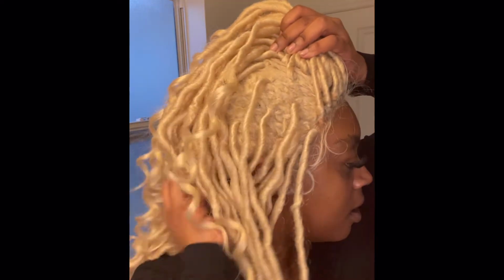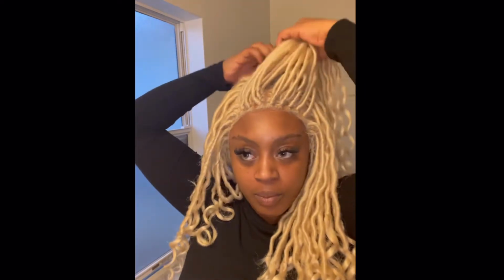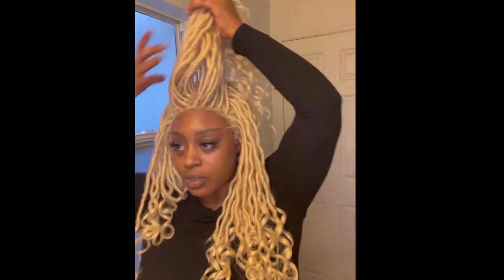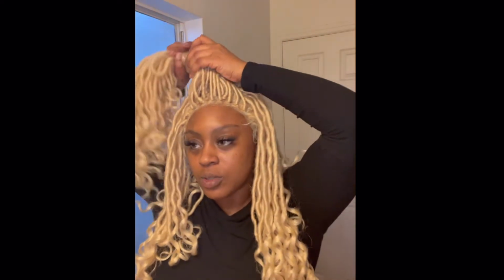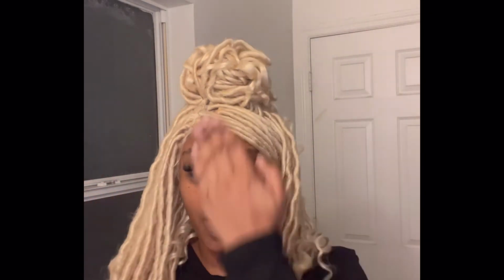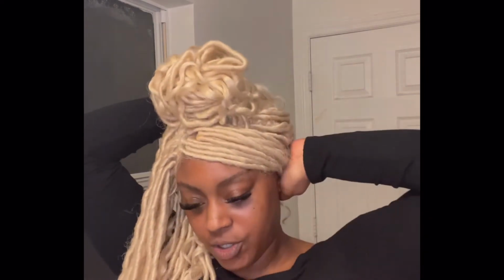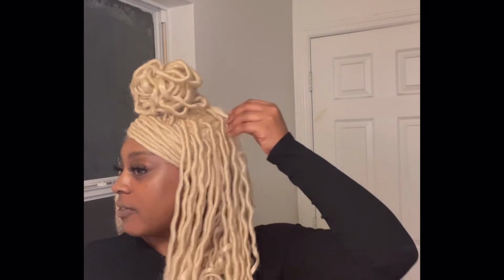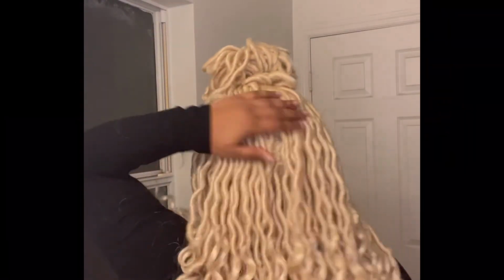Sensationnel Goddess locs wig// cloud 9// color #613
Hey y’all. This is a review for Sensationnel cloud 9 goddess locs wig. In color #613